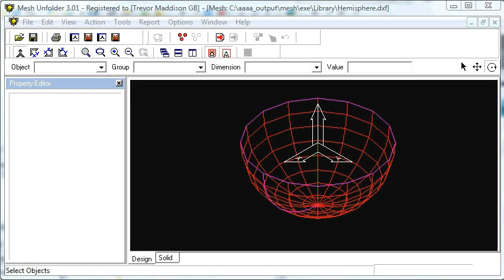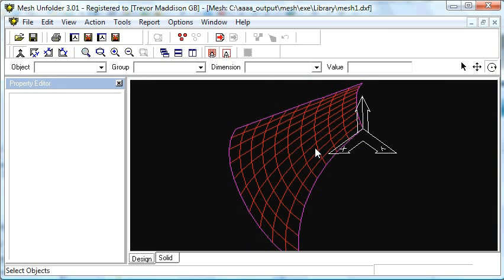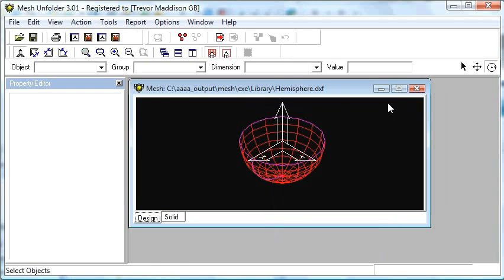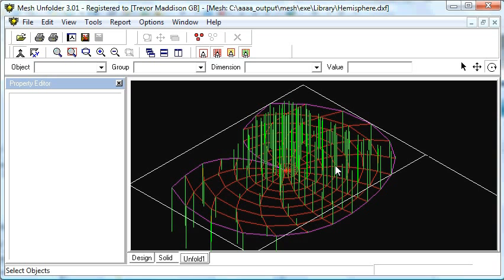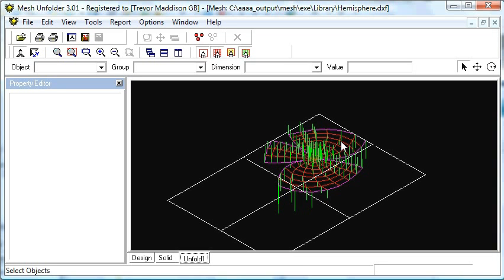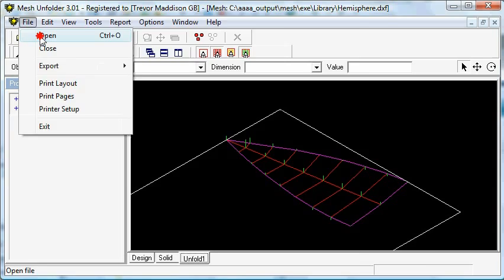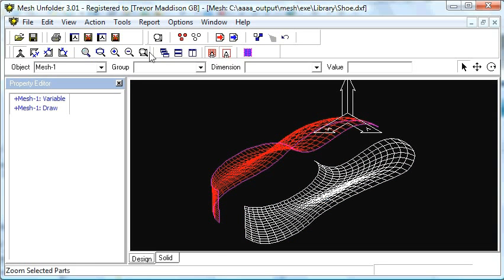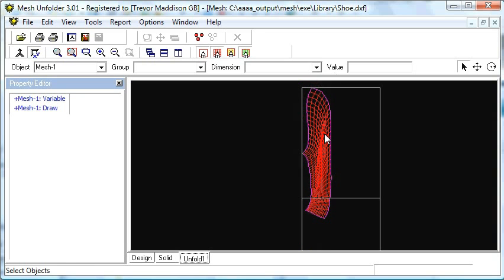Mesh Unfolder v3 Demonstration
Quick demonstration overview of Mesh Unfolder v3 showing design loading, unfolding and editing.